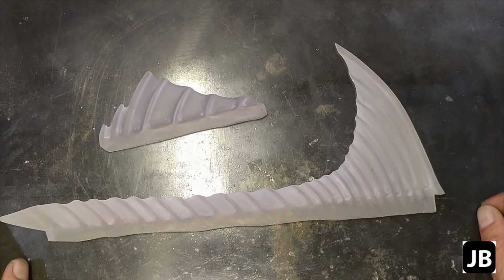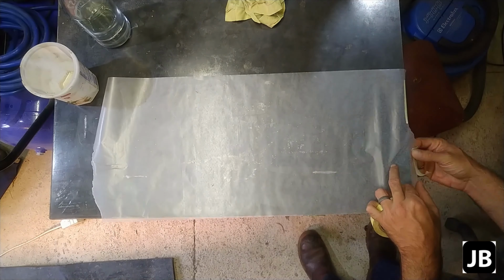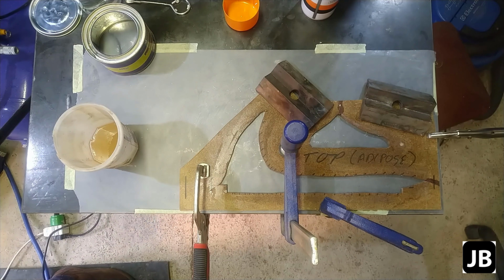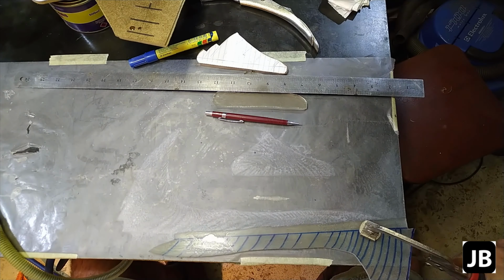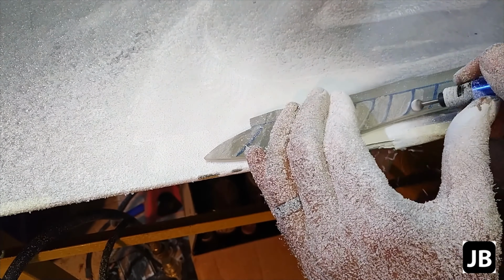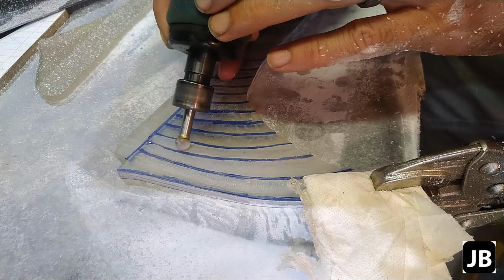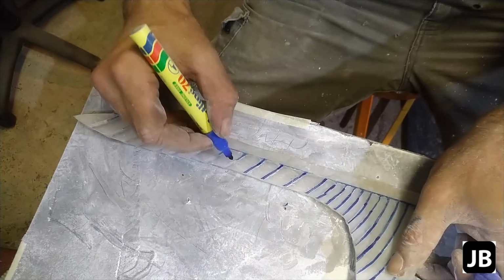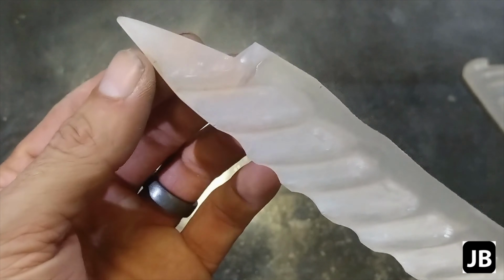Giant Trevally Build Ep07 "Fiberglass Dorsal Finns"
Welcome back to the shop. In this episode of the Giant Trevally build we are casting and shaping the dorsal fins.